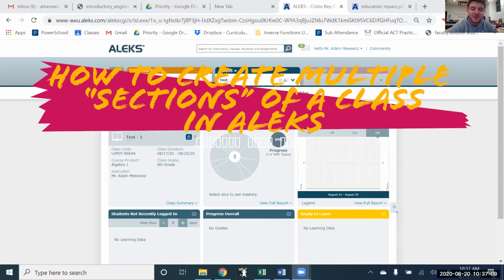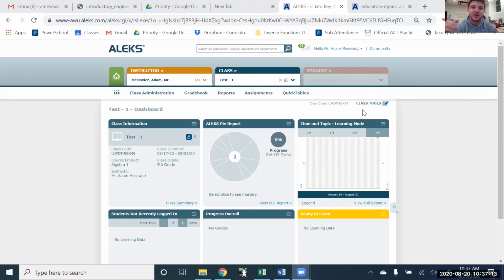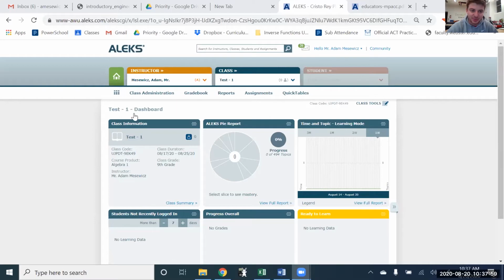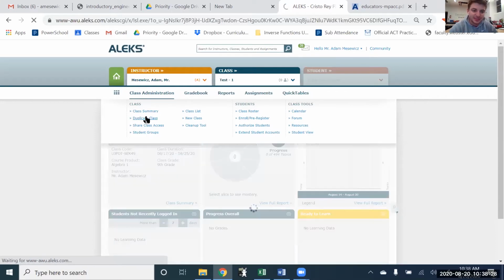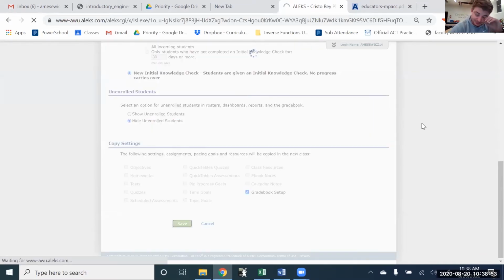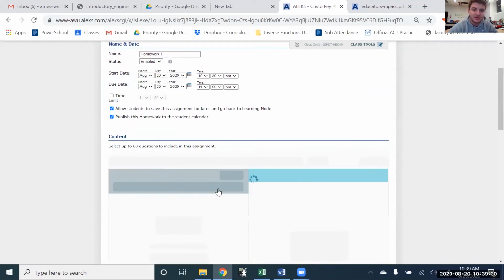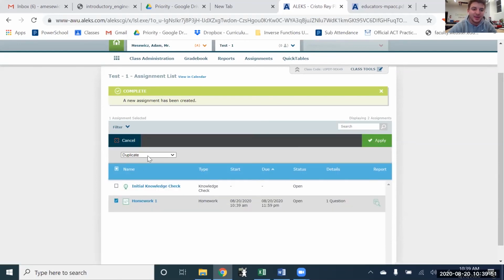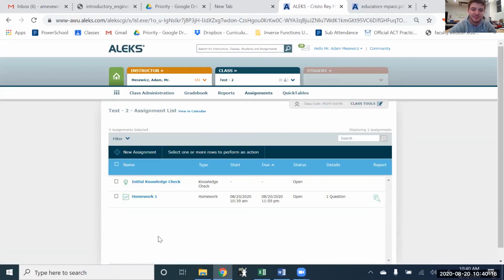How to Create Multiple "Sections" of a Class in ALEKS